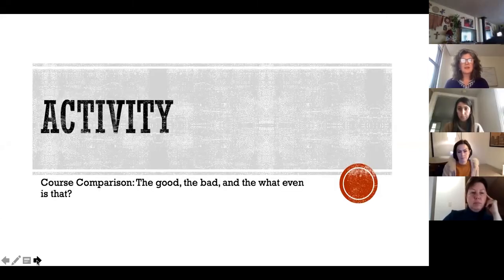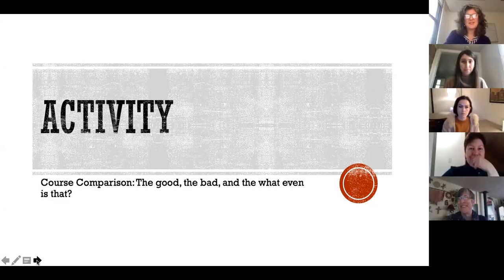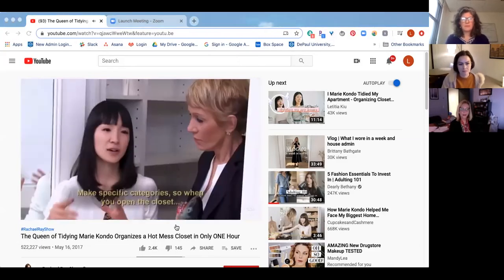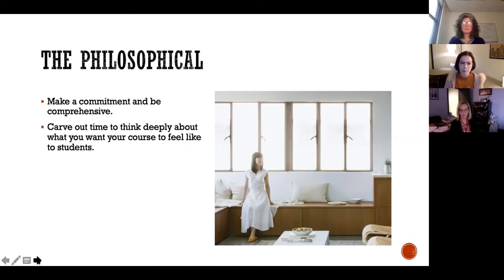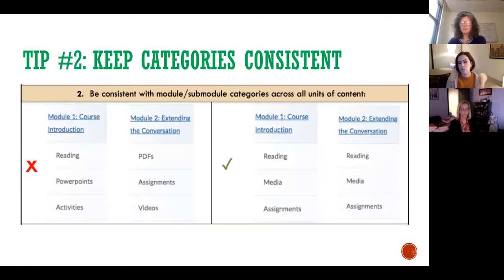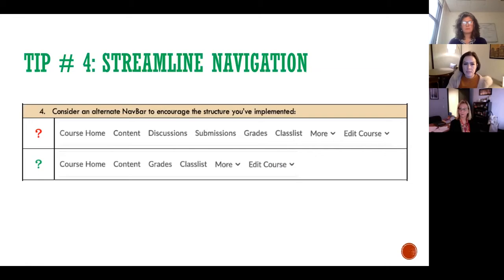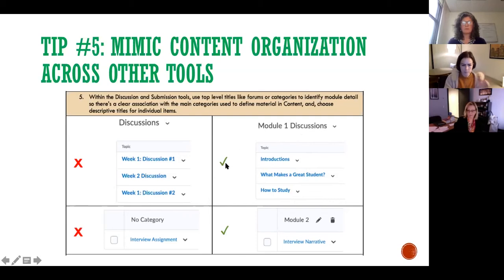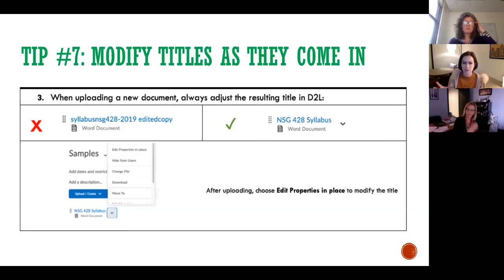How to Leverage D2L to Create a Course that “Sparks Joy" | Teaching Commons Webinar